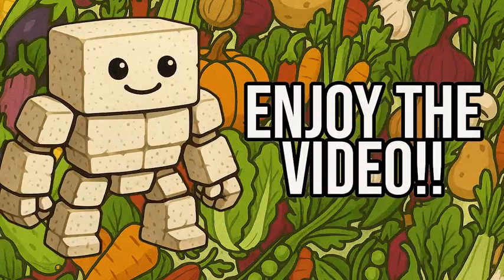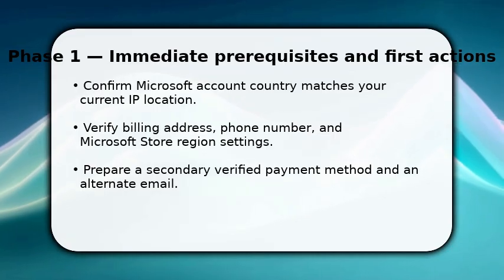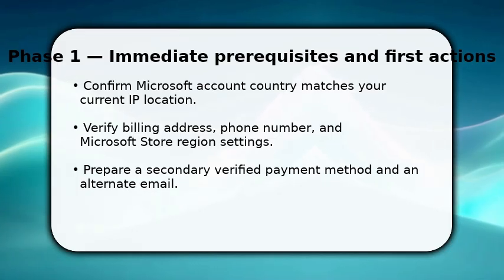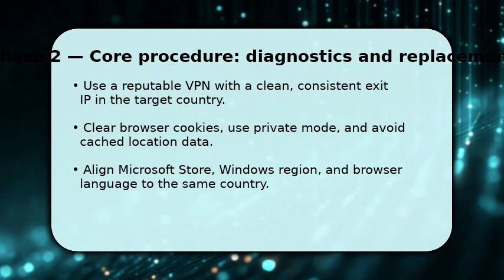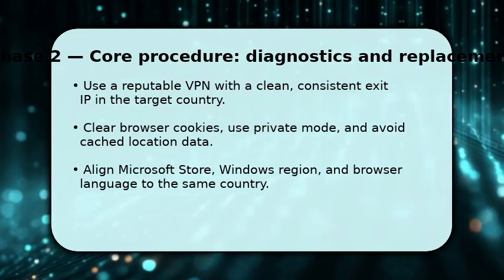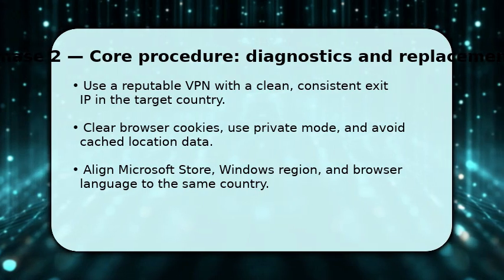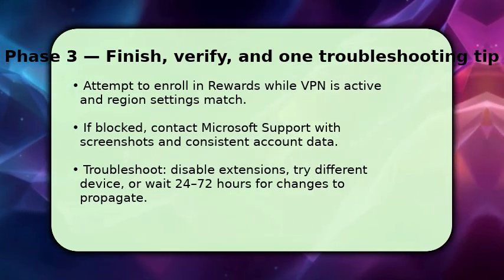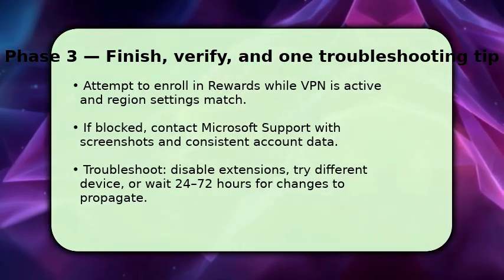How to Fix Microsoft Rewards Is Not Available in This Country or Region - Full Comparison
How to Fix Microsoft Rewards Is Not Available in This Country or Region - Full Comparison | 🔒 Surfshark VPN Deal — Stay private and secure. $1.99/mo + 3 Months Free ▸

Discover solutions for accessing Microsoft Rewards when you're outside your country or region. This comprehensive guide compares different methods, legal considerations, and regional restrictions to help users navigate the complexities of international rewards programs.

Microsoft Rewards, international access, regional limitations, comparison guide, reward program navigation, legal aspects, geographical eligibility, account setup for non-residents, currency conversion rates, exploiting regional restrictions